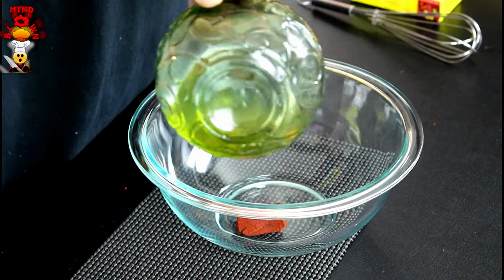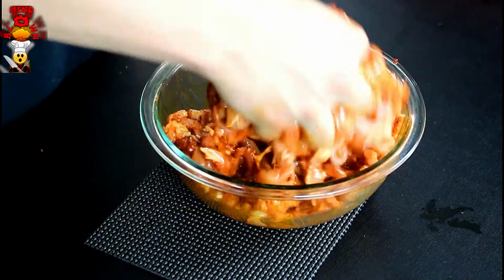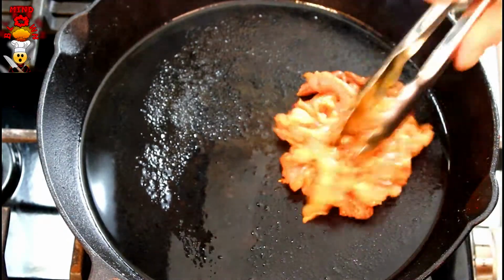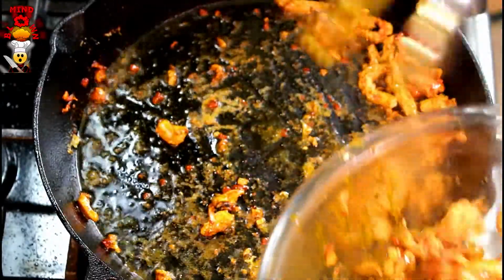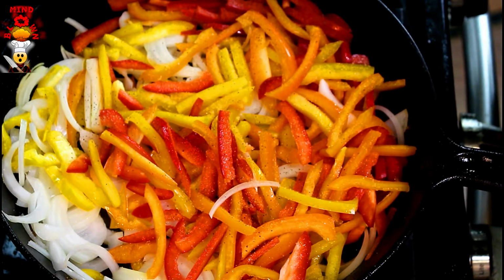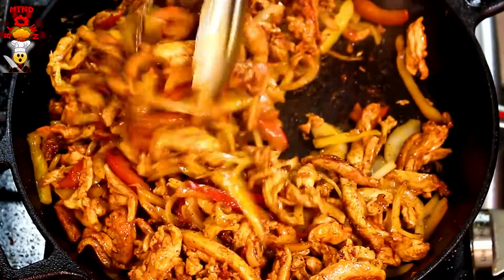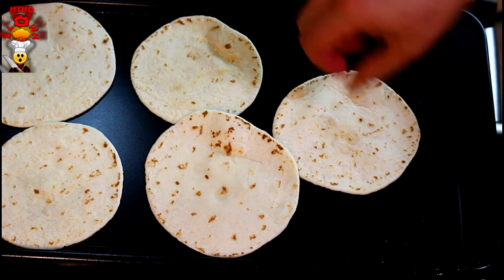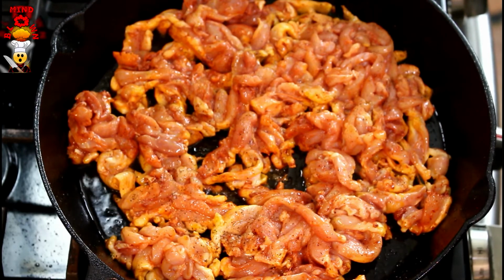Quick And Easy Chicken Fajitas Recipe/ How To Make Chicken Fajitas 🤯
This is a how to make quick and easy homemade chicken fajitas! Mexican chicken fajitas have never been so easy to make. Watch this step by step how to make chicken fajitas recipe and you to will be able to make these. This recipe is skillet chicken fajitas, no grill required lets make this quick and easy without sacrificing any flavor. Hope you enjoy this Mexican chicken fajitas recipe!

Ps Stay tune, because we are going to take the leftovers from this video and make and incredible new dish!!! Thats right no more excuses!!

Recipes Are Guidelines You Make The Food How You Want!
4 TO 5 Boneless chicken thighs
1 Pkg Flour street style tortillas
1 Yellow Onion
1  Pkg Yellow Red Orange Bell
2 Table spoons Achote paste
1/4 cup olive oil